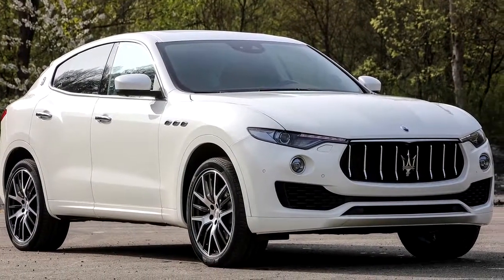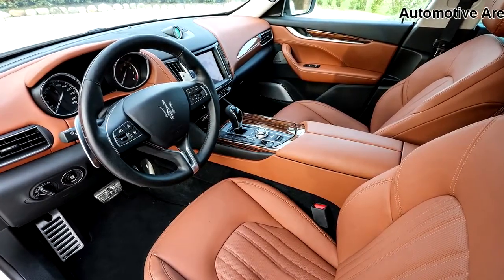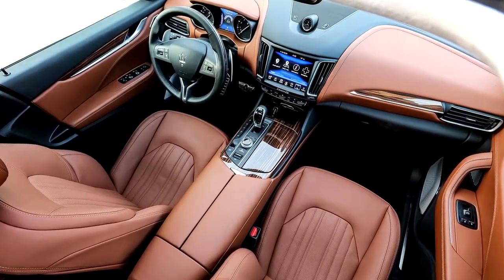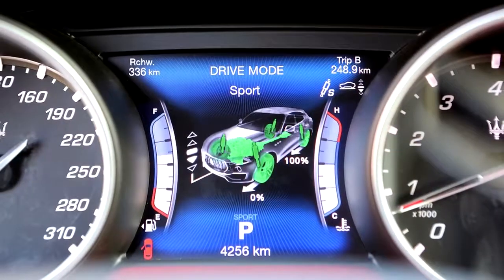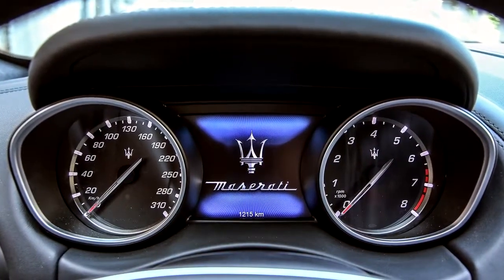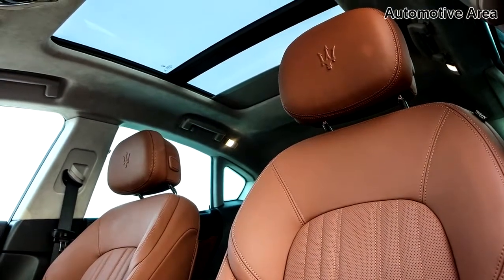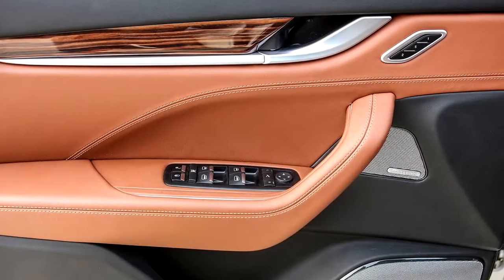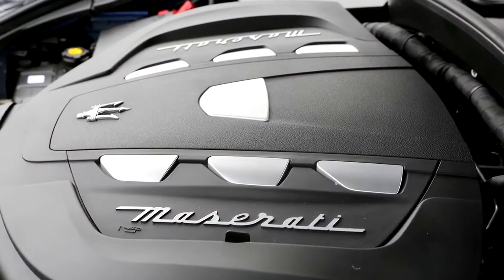LOOK!! NEW 2017 Maserati Levante S INTERIOR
NEW 2017 Maserati Levante S INTERIOR
The idyllic cabin does a solid job of keeping the outside world at bay. The interior is quiet at cruising speeds, broken up only by the engine's bark, quite comfortable. It's cool how the door pulls are neatly blended into the trim.